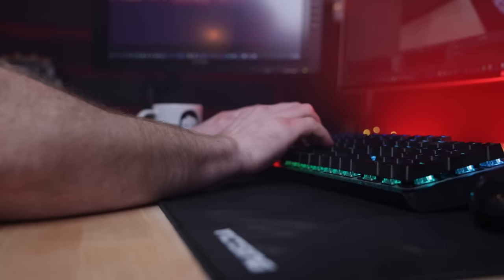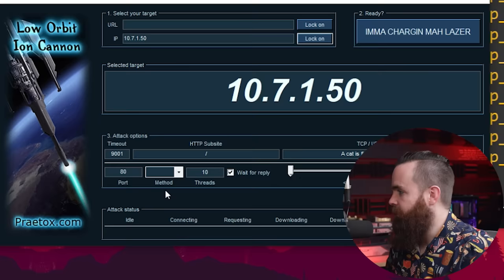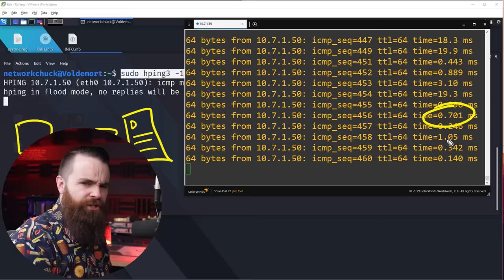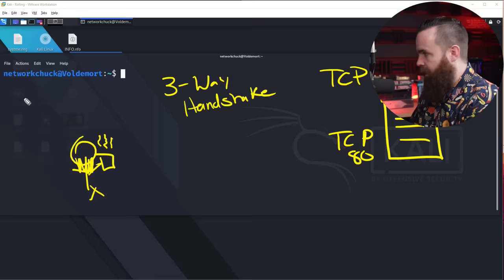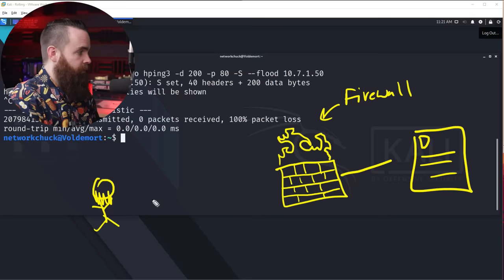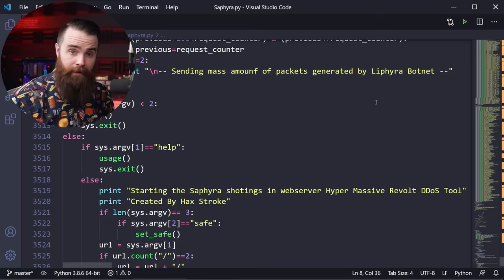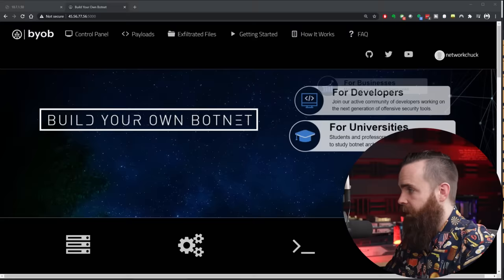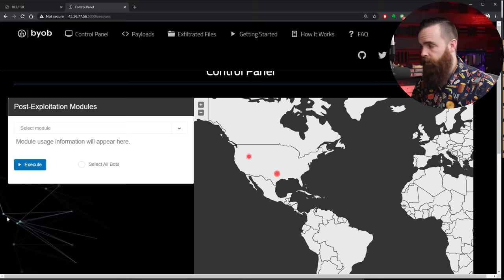i bought a DDoS attack on the DARK WEB (don't do this)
NEED HELP??

0:00   ⏩  Intro
1:16   ⏩  i bought some bad stuff
1:53   ⏩  the low orbit ion cannon
3:21   ⏩  DDoS with Ping (hping3)
6:23   ⏩  SYN flood attack
9:10   ⏩  why DDoS doesn't work
9:48   ⏩  Dark Web DDoS Scripts
13:04 ⏩  Build your own Botnet

🔥MY CEH STUDY TOOLS🔥